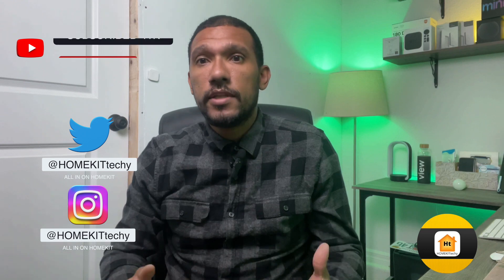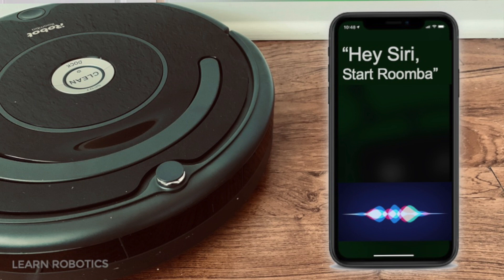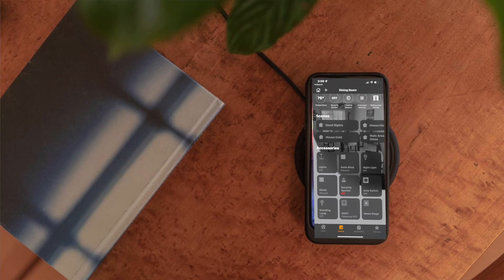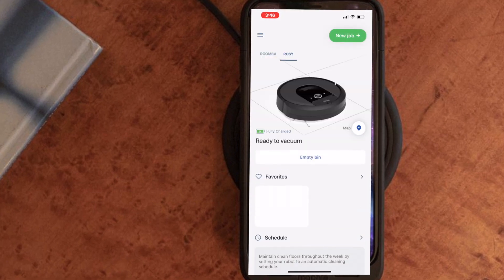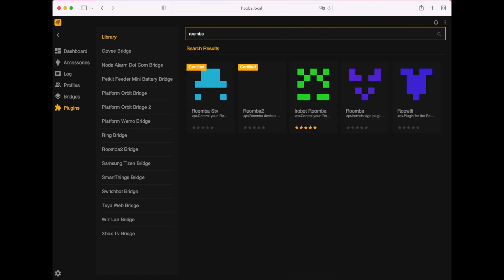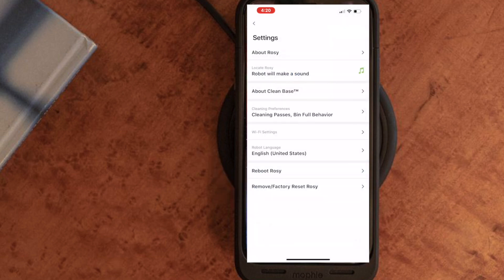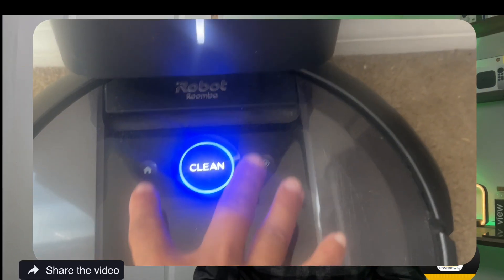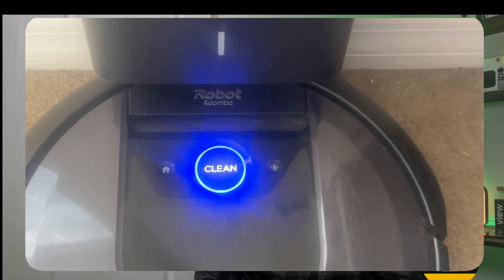ROOMBA WORKS WITH HOMEKIT HD 1080p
Roomba into hoobs

Go in to the terminal in either hoobs or home bridge

* Username: hoobs
* 3-3. Password: hoobsadmin
* 3-4. Paste this command sudo hbs bridge list (this is where you will get the Bridge ID information)
* 3-5. Paste this command cd /var/lib/hoobs/roomba2bridge/node_modules/dorita980 (this has the bridge added already).
* 3-6. Paste this command sudo npm install && node ./bin/getpassword.js 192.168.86.XX (replace the IP address of the Roomba you have)
* 3-7. Follow the instructions on screen to obtain your Roomba's blid and password. NB: Read the instructions carefully and ensure that you're pressing and holding the correct button on your Roomba.
* 3-8. Proceed to Configuration.